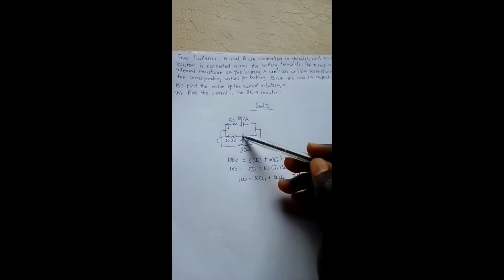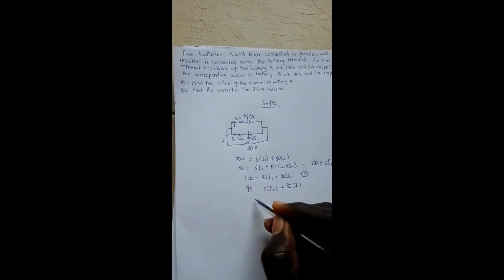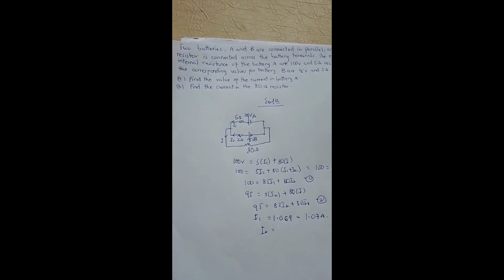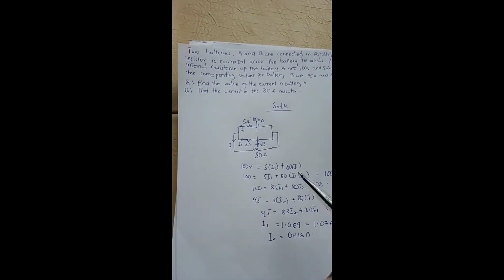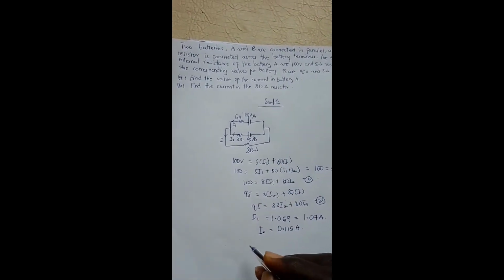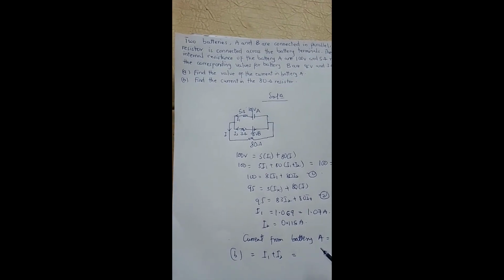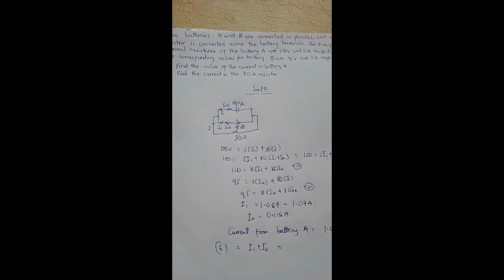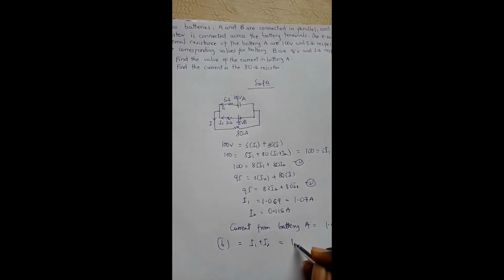9️⃣Kirchhoff's laws problem (applied electricity)knust